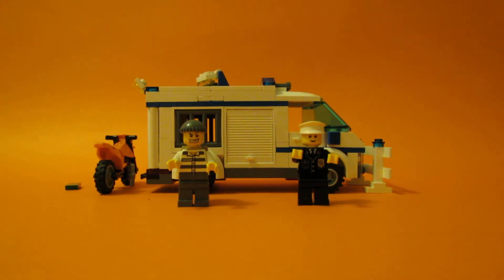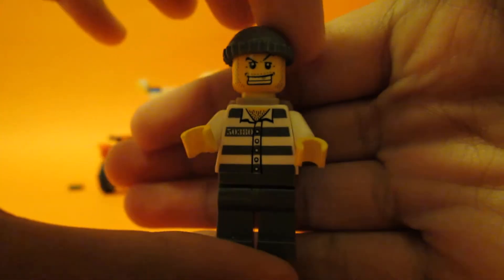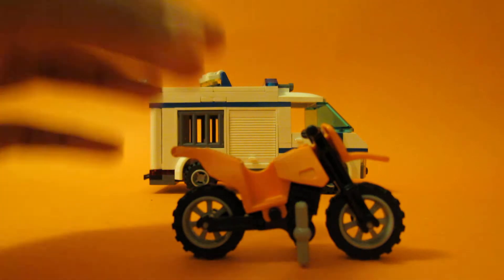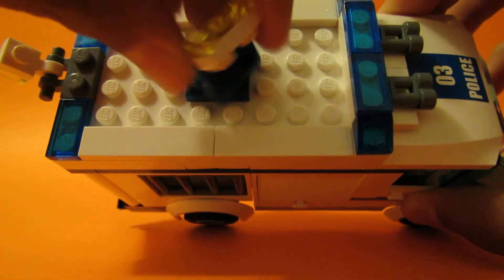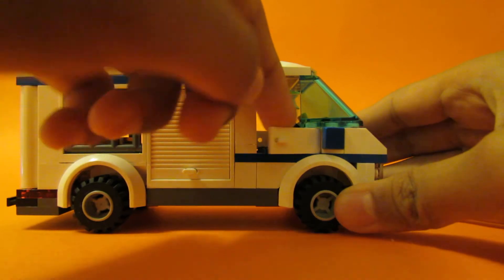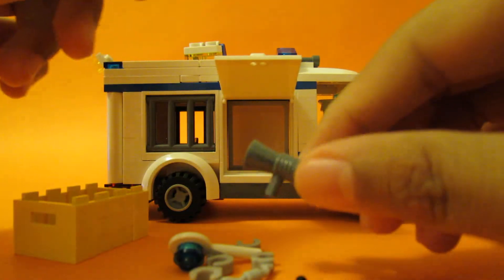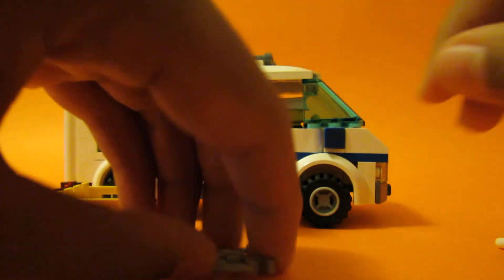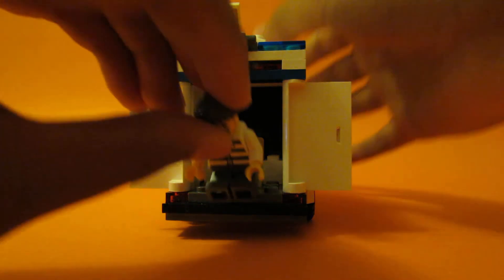2011 LEGO CITY Prisoner Transport Review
Episode 2